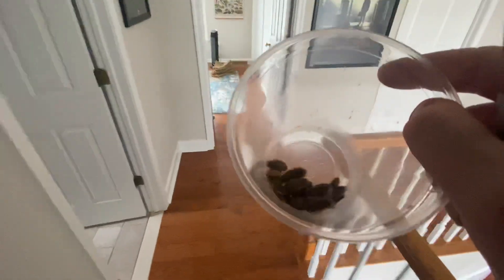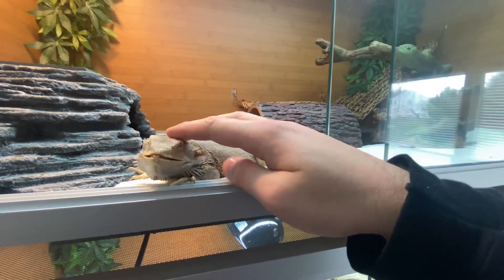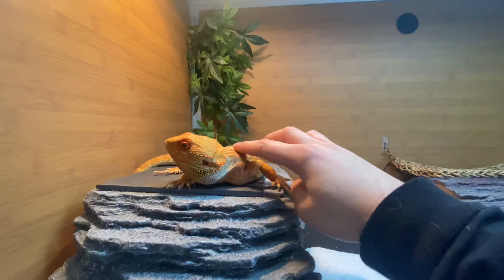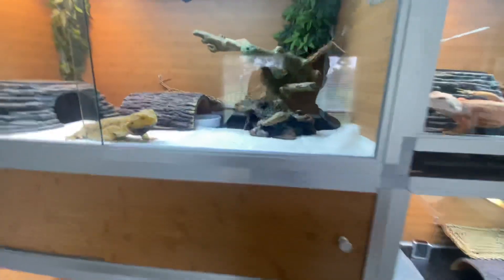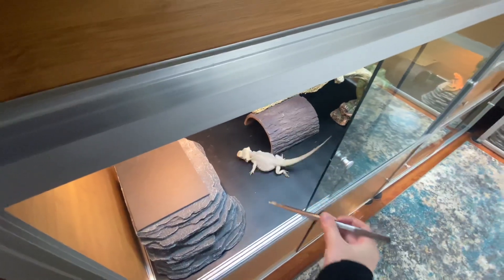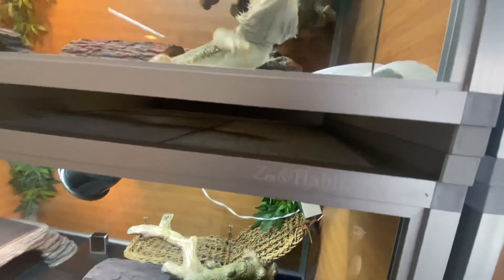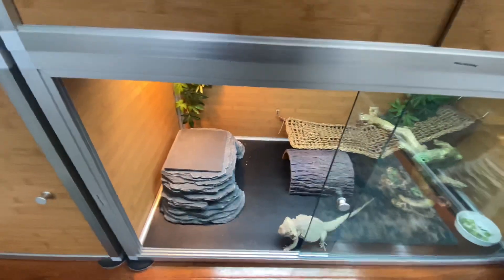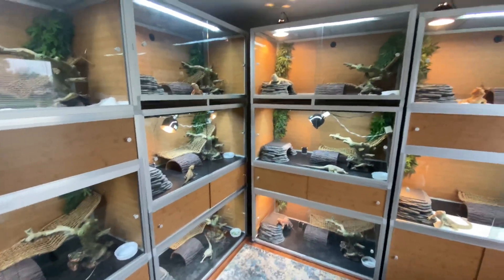Bearded dragon room full tour and feeding! 🦎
Hey guys! This is my first official YouTube video and I just wanted to introduce you all to my dragons and show you my daily feeding routine. I hope you enjoy the video! Thanks! :)